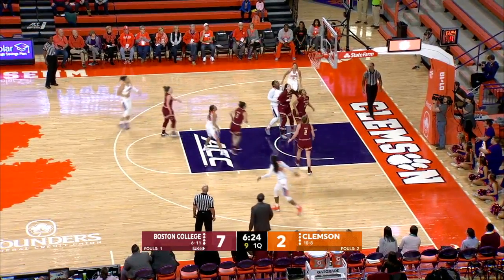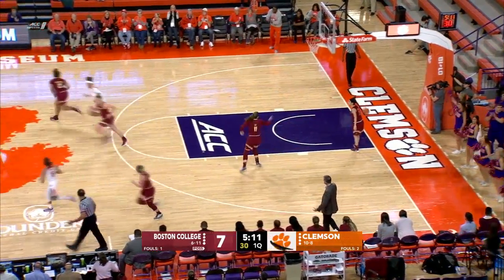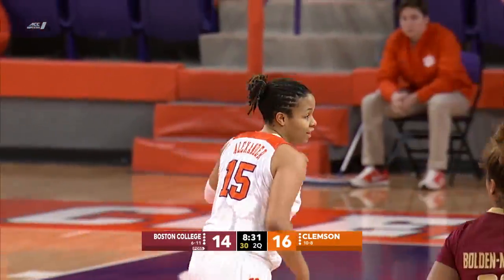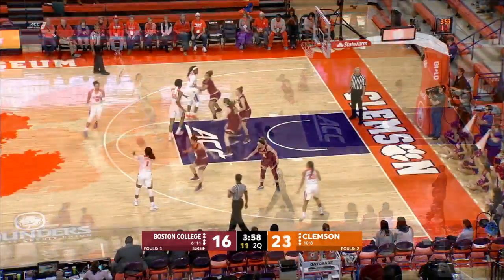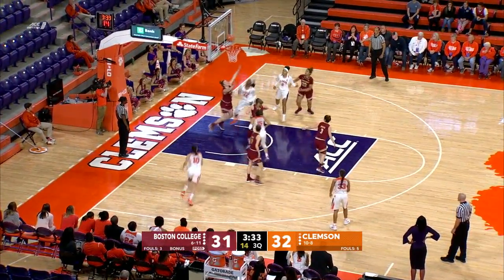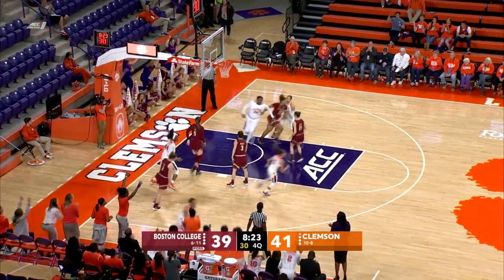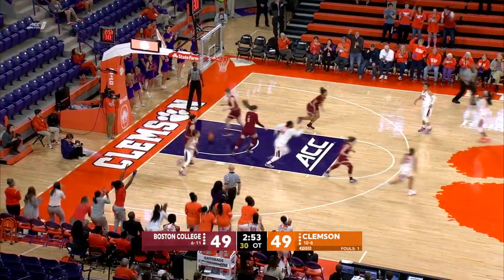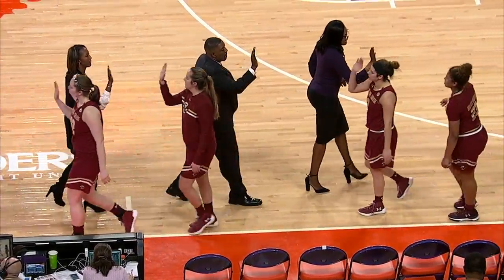Clemson Women's Basketball || Clemson-BC Highlights, 1/18/18